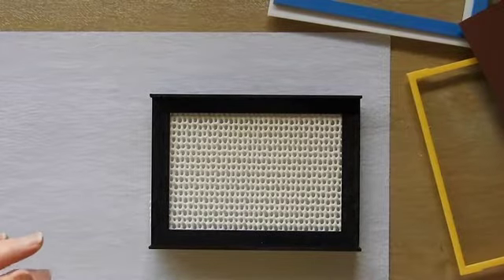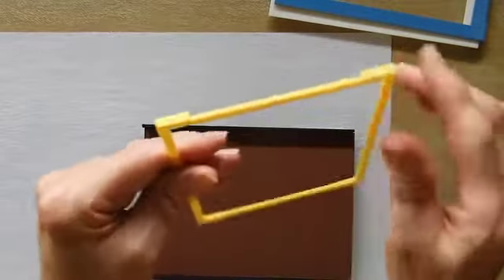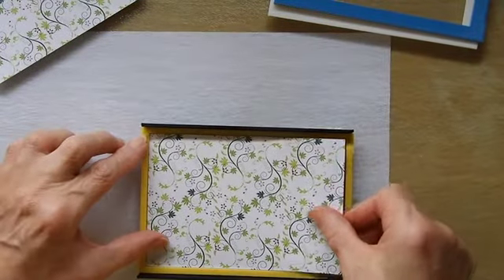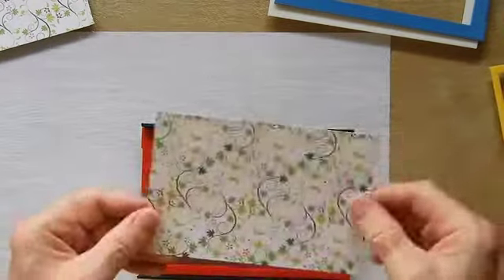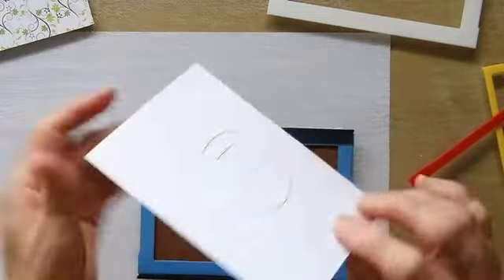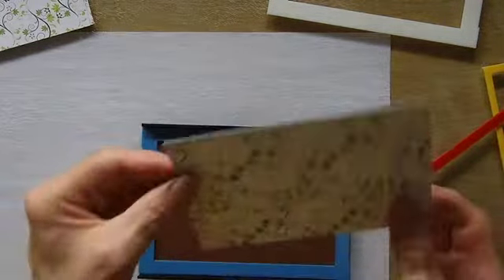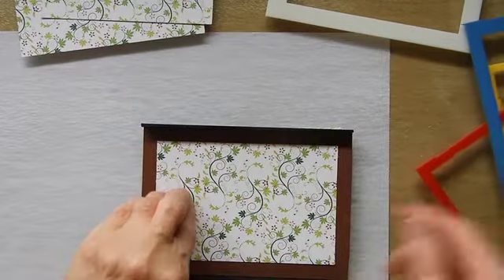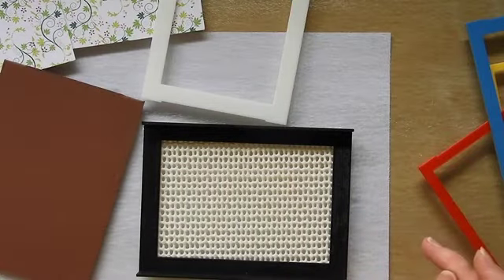Easy A6 matting!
The final size that I've made is for A6 cards.
If you'd like one, get in touch via the contact form on my blog below.